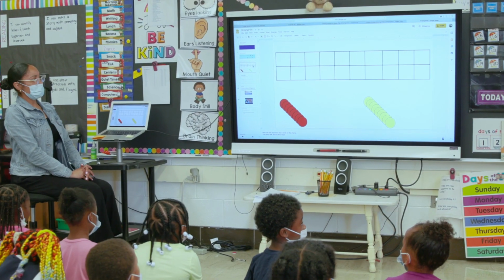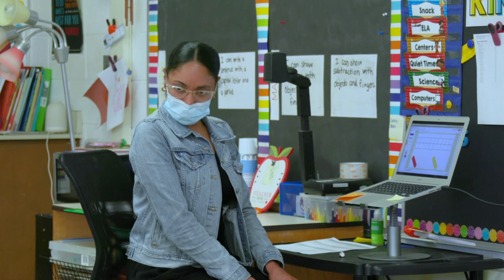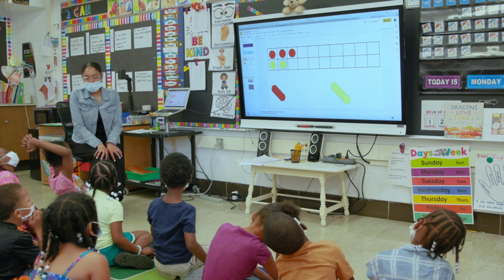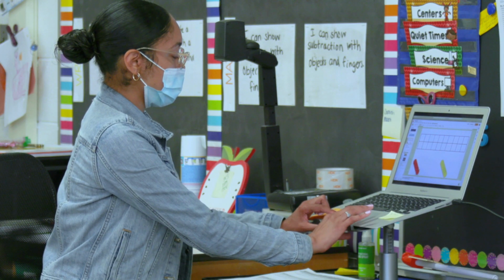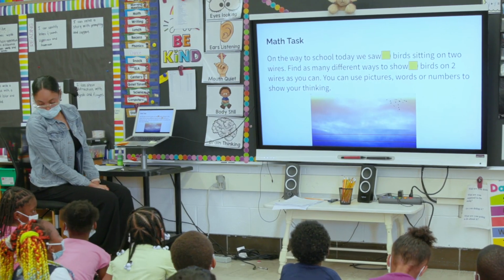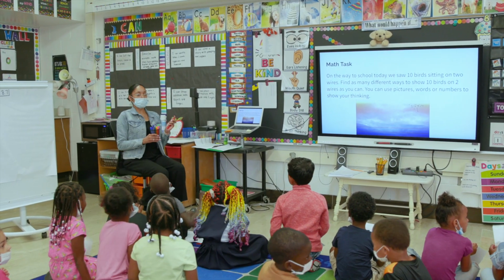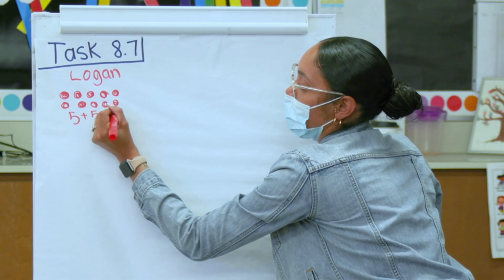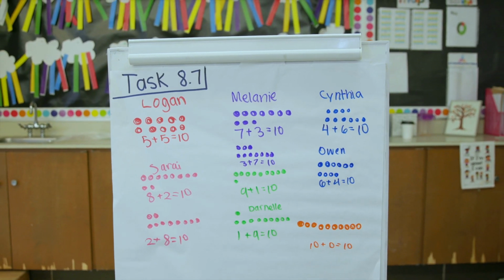Helping Students Make Sense of Story Problems